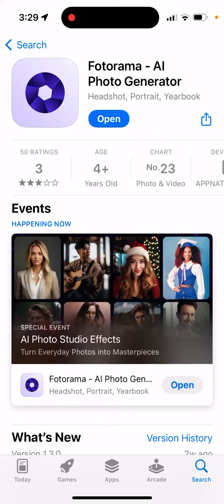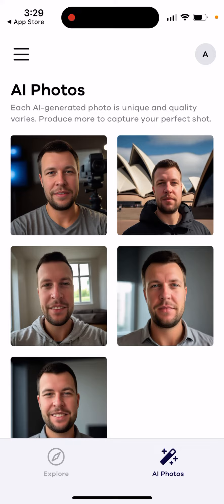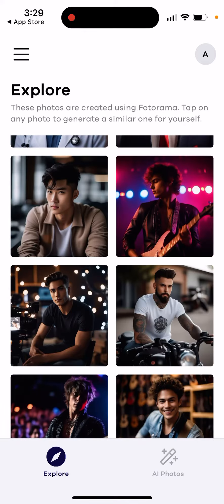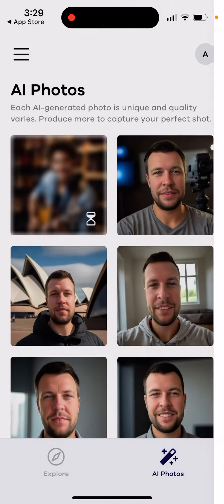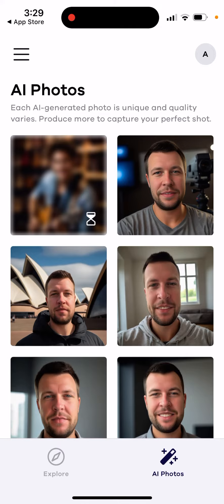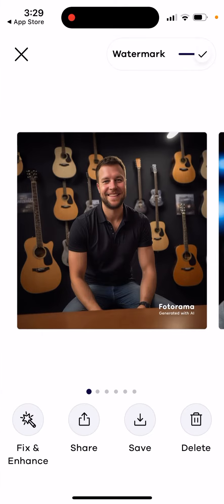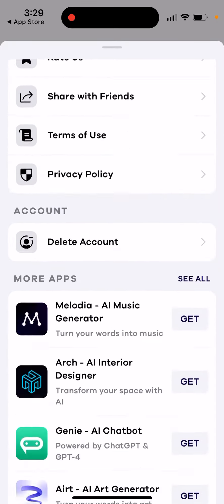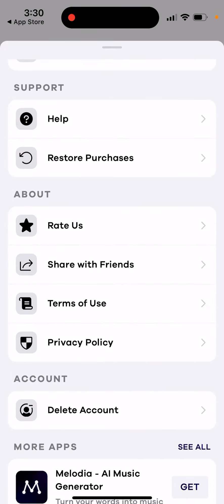Can you edit or delete your AI model in Fotorama app?